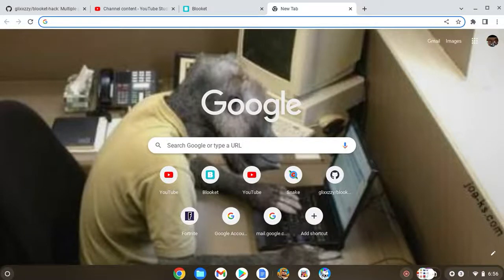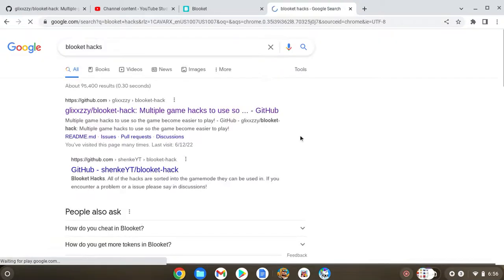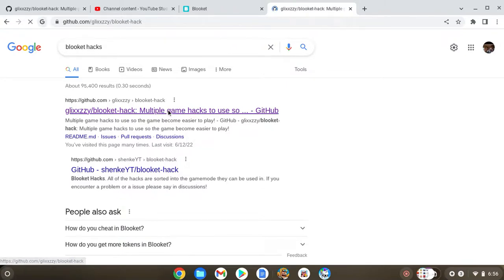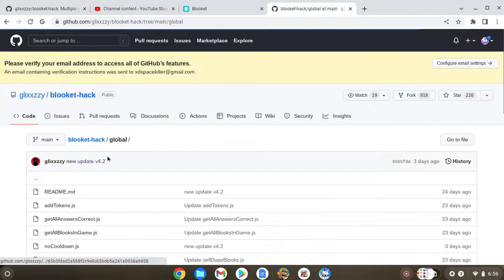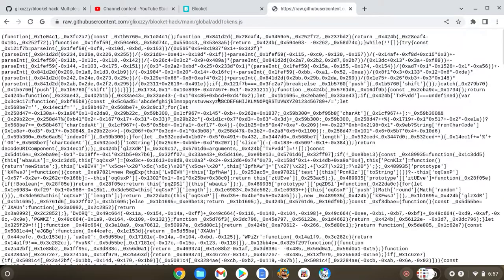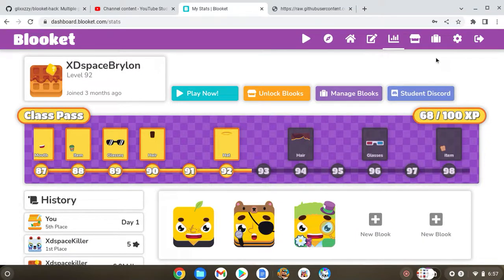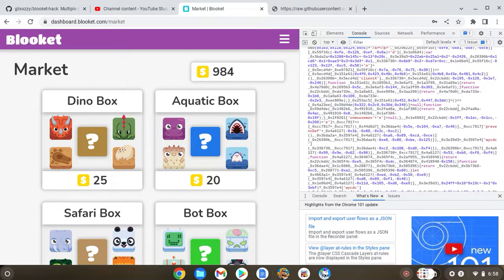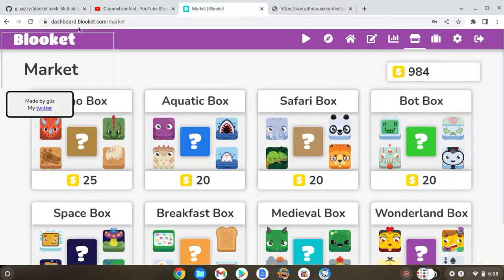Blooket Coin hack 500 PER DAY Github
Blooket coin hack